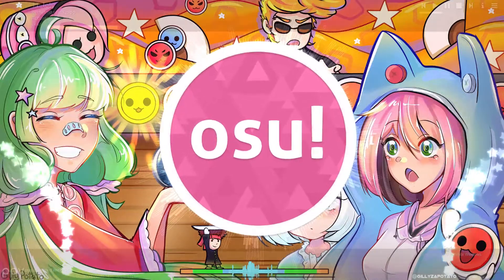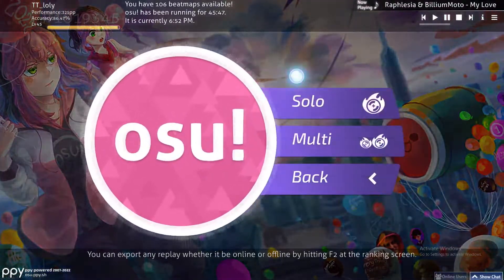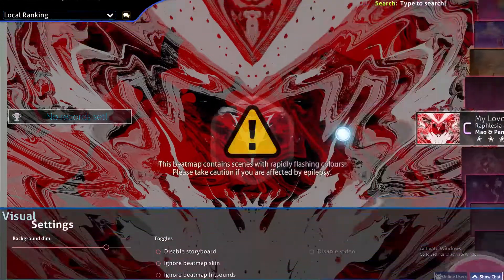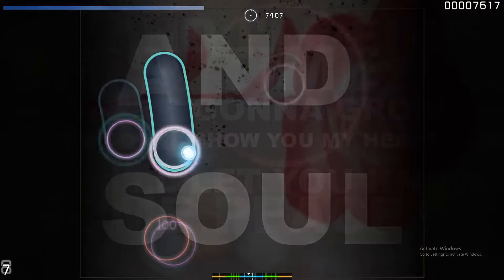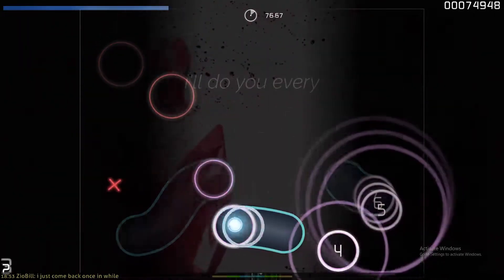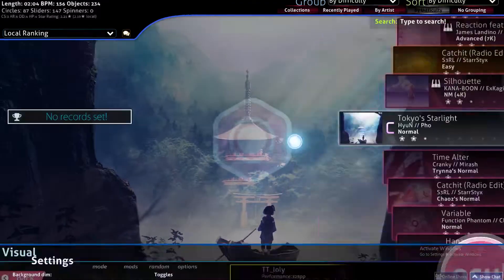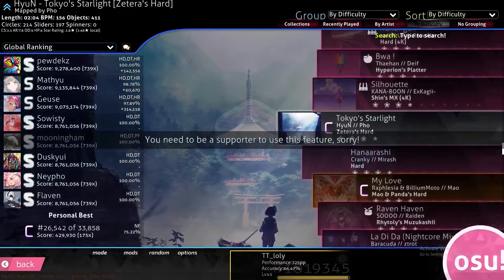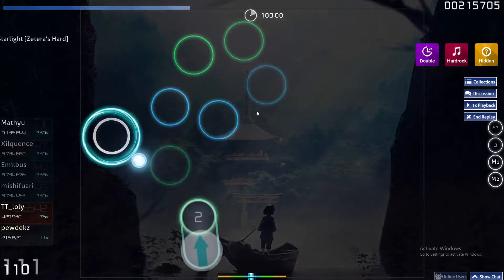How To Download Replays In Osu! Tutorial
Today I show how to download replays in osu! tutorial,osu! tutorial,download replays in osu! tutorial,download replays in osu!